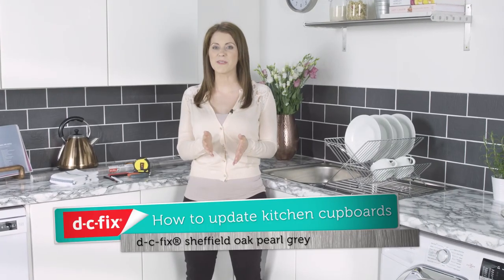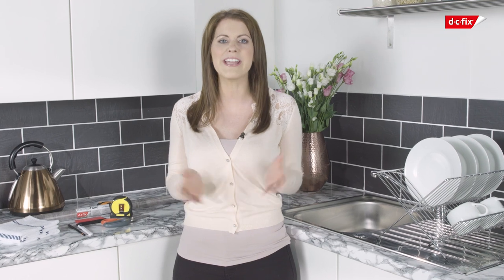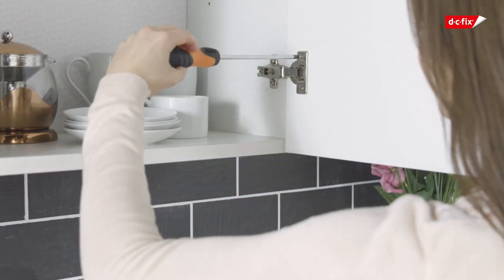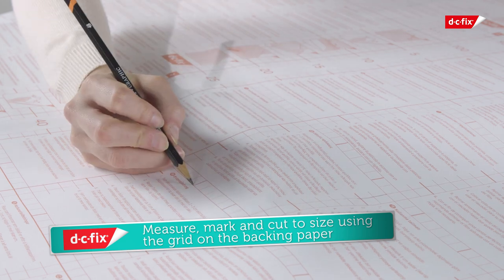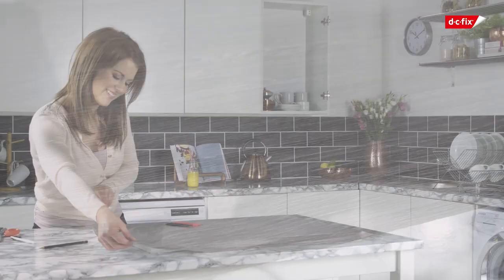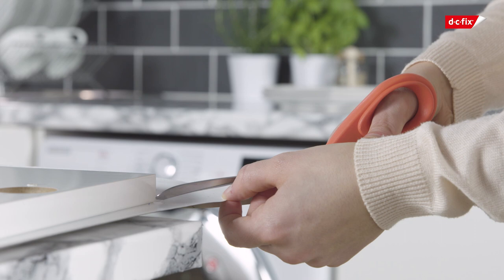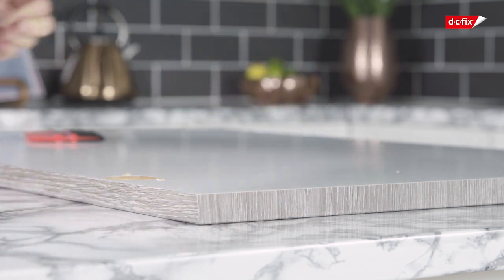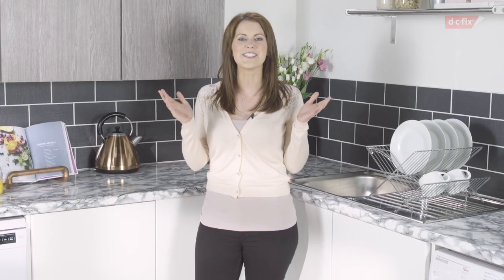Applying vinyl to kitchen cupboards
A short video showing how easy and quick it is to transform those tired old kitchen, bathroom or bedroom units using materials from Vinyl Warehouse.